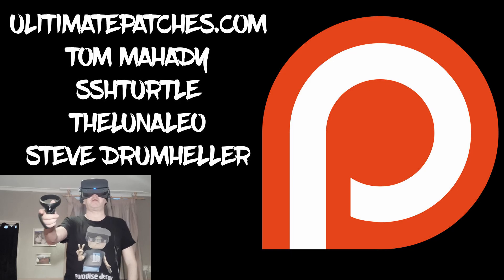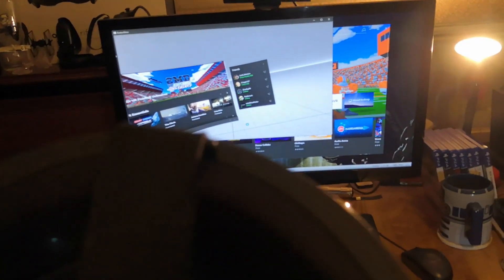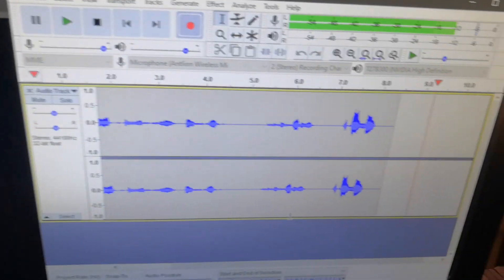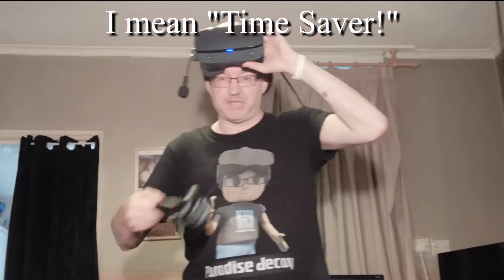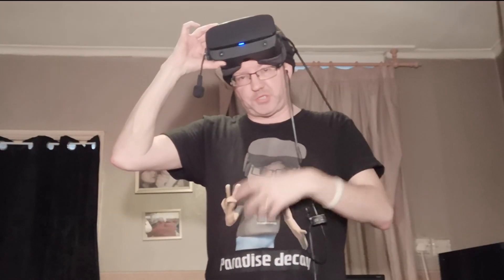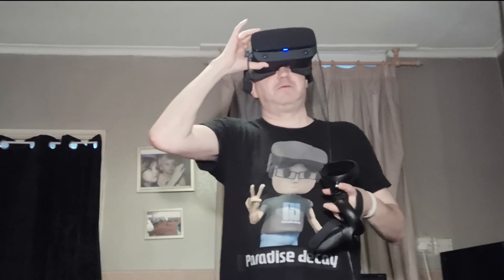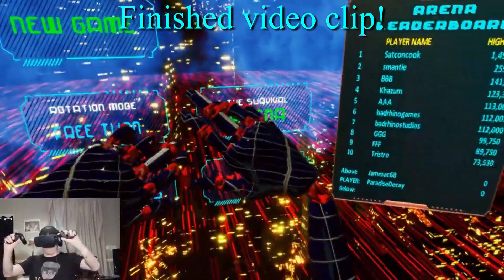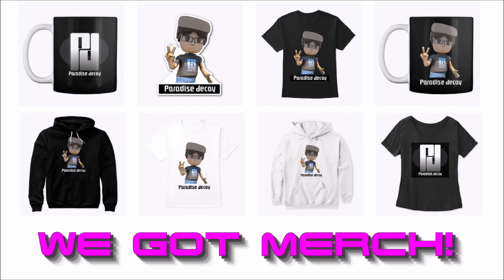How To Make VR Videos!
☆ MY PC Specs:
☆ 16.0GB Ram